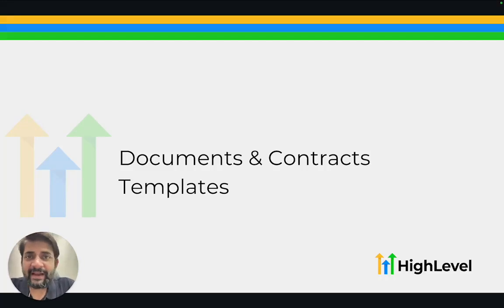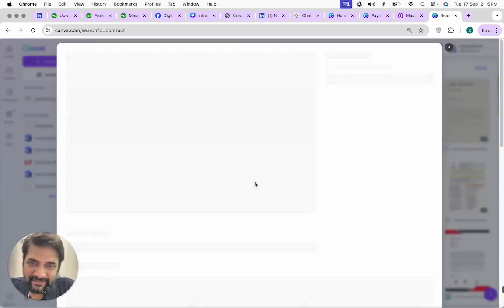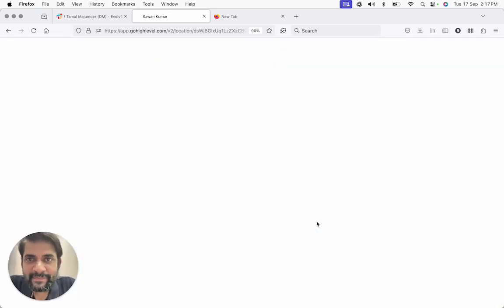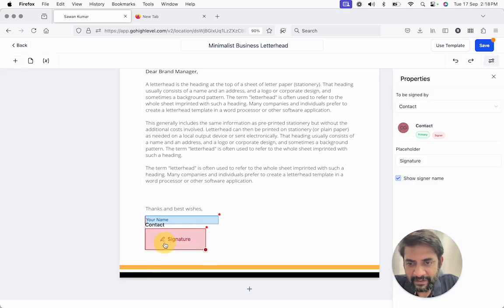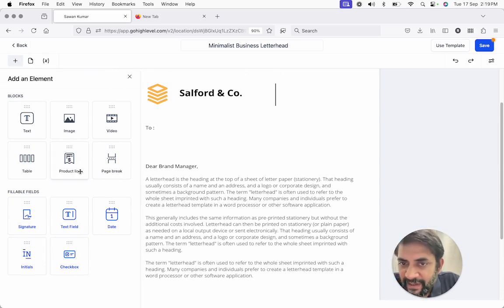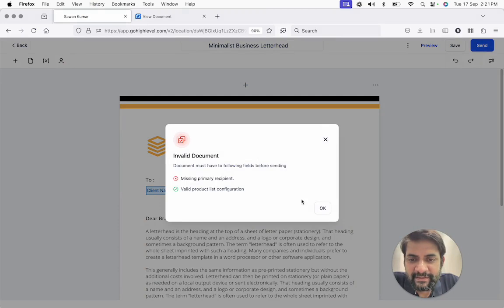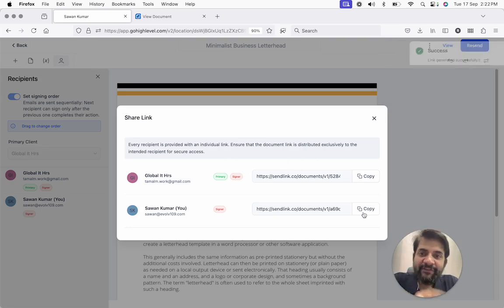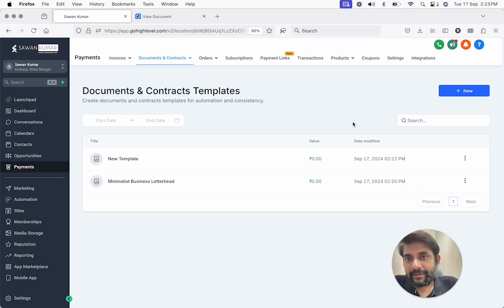Creating & Using Invoice Templates in GoHighLevel | Step-by-Step Guide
Want to make your invoicing fast, professional, and automated inside GoHighLevel? In this tutorial, I’ll show you exactly how to create and use invoice templates so you can save time, look professional, and streamline payments.

Here’s what you’ll learn in this video:
✅ How to create invoice templates in GoHighLevel
✅ Best practices for customizing invoices
✅ Automating invoices for recurring clients
✅ Saving and reusing templates for efficiency
✅ Pro tips for professional branding in your invoices

By the end, you’ll be able to send branded, automated invoices in just minutes — no more manual billing headaches! 💳